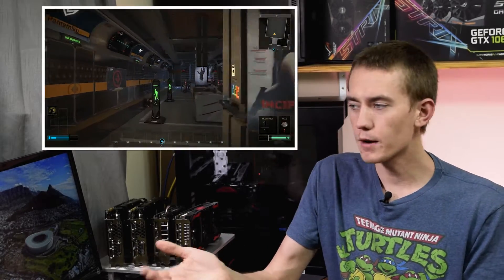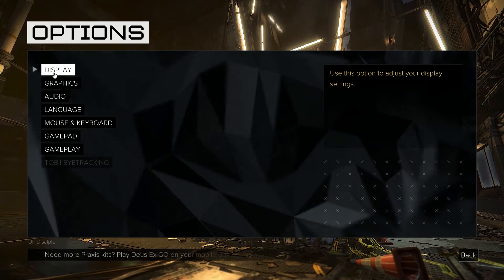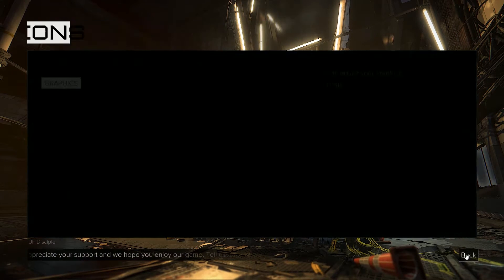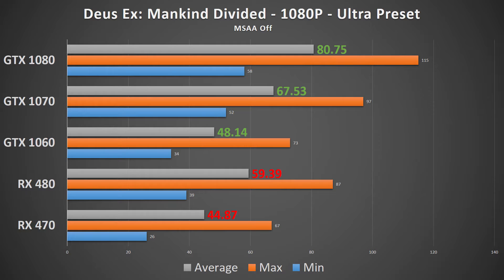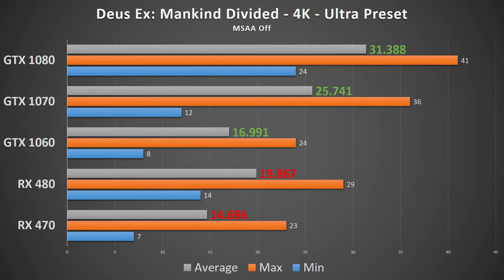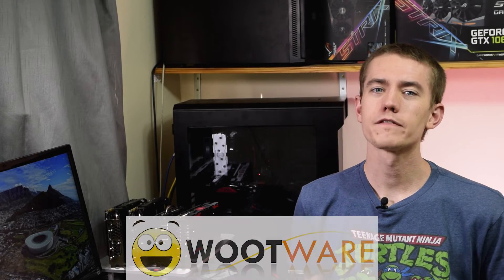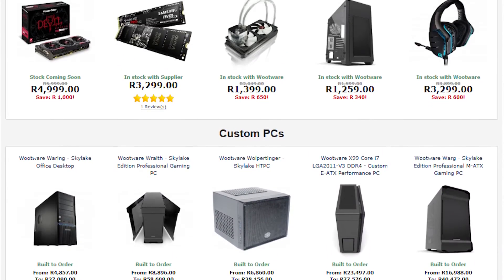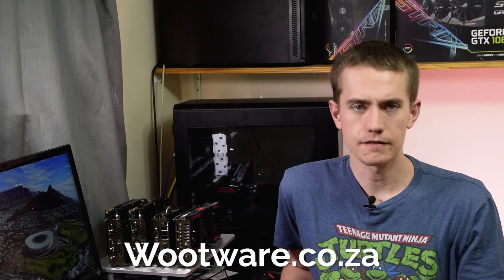Deux Ex: Mankind Divided Performance Analysis - GPU Benchmarks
Deus Ex: Mankind Divided brings some interesting perspectives on the augmented humanity front, but also presents some interesting results with some GPU benchmarking. The PowerColor RX 470 & 480 and Galax GTX 1060, 1070, and 1080 EXOC graphics cards were tested in this game at the resolutions of 1080P, 1440P, and 4K.

Benchmarks were done on the following system:
- 16GB of G.Skill Trident Z DDR4-2400 RAM